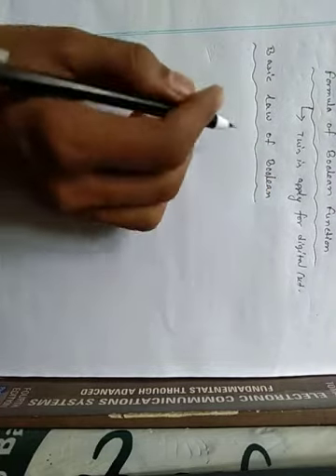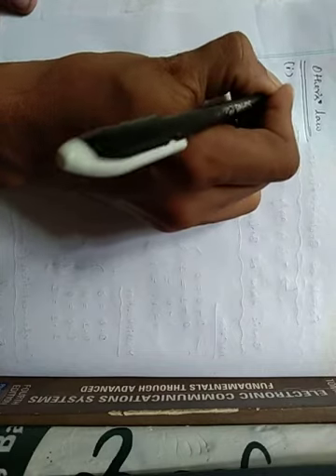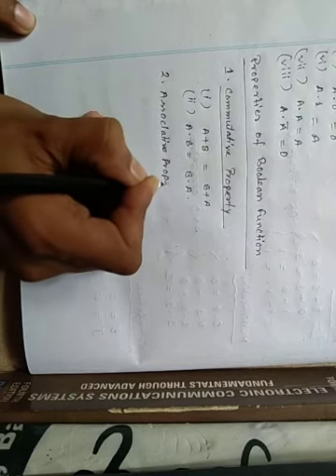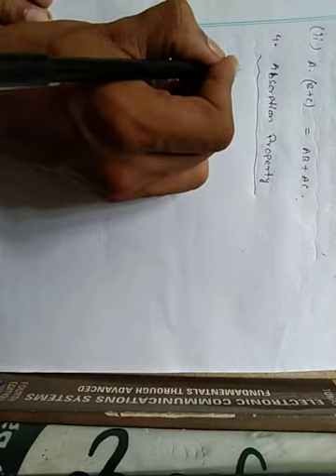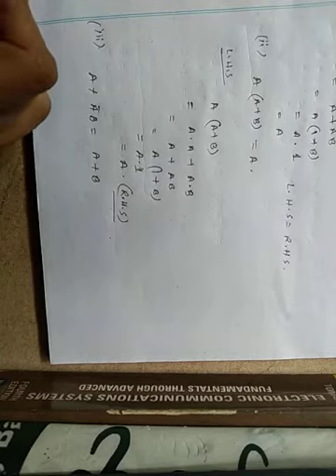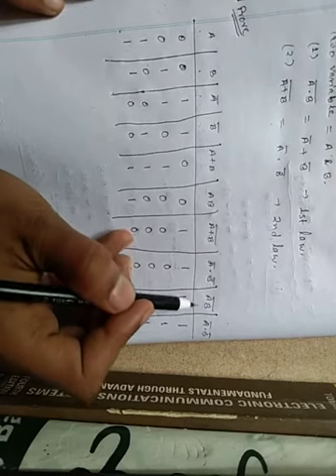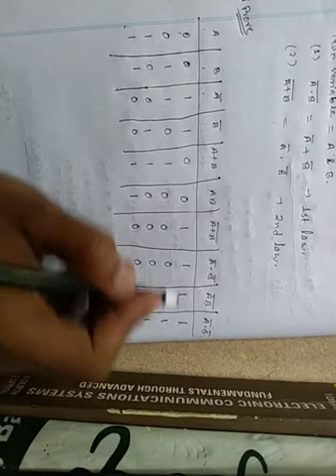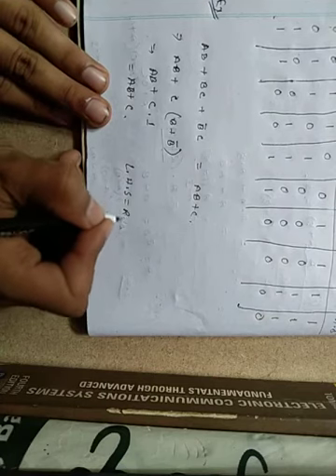Boolean Function and Formula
Digital Circuit Simplification